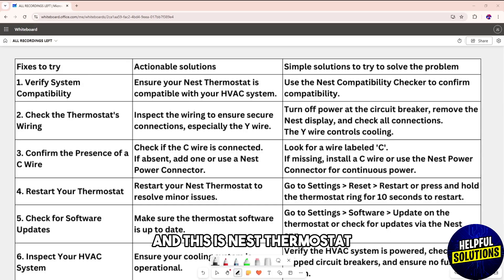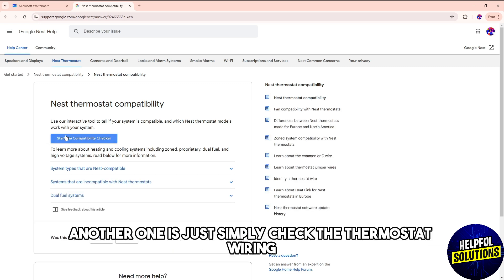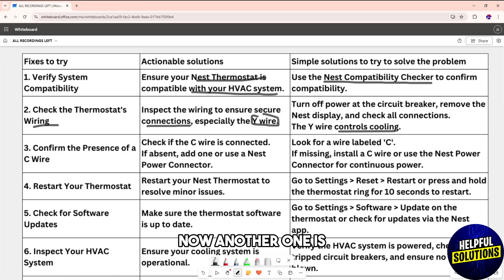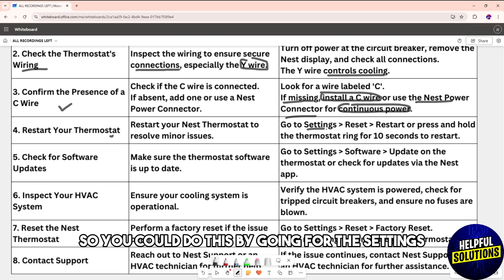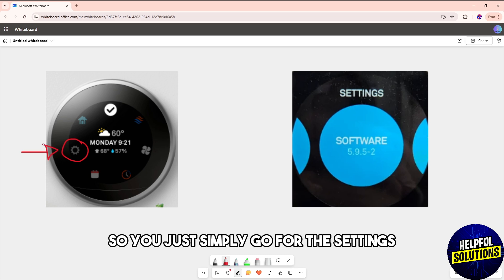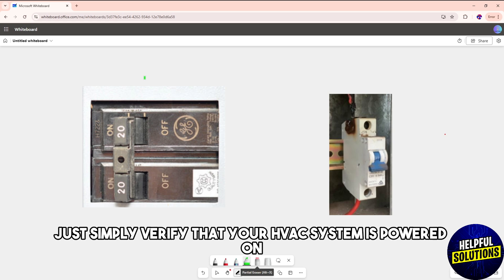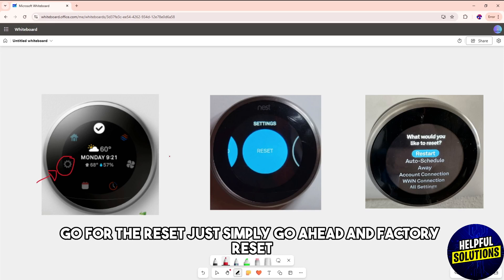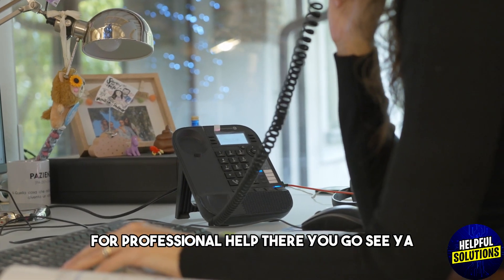How To Fix Nest Thermostat Not Cooling To Set Temperature (Easy Troubleshooting Guide To Follow)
How To Fix Nest Thermostat Not Cooling To Set Temperature (Easy Troubleshooting Guide To Follow). In this video tutorial I will show you how to fix Nest Thermostat not cooling to set temperature.